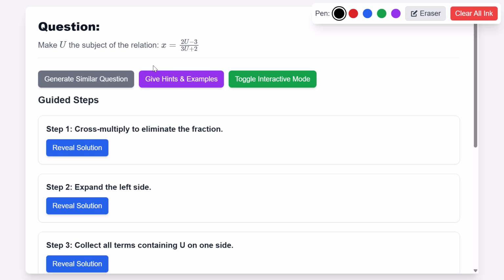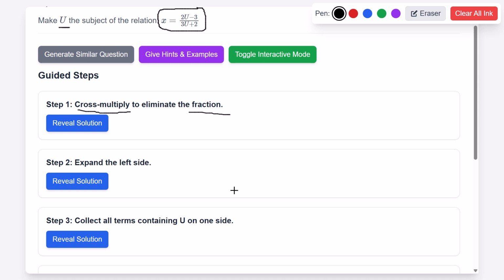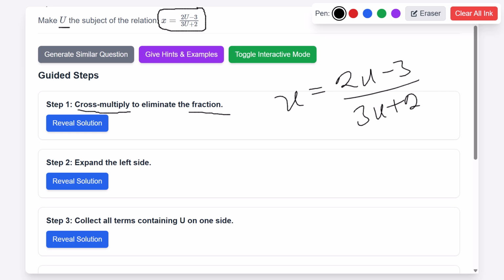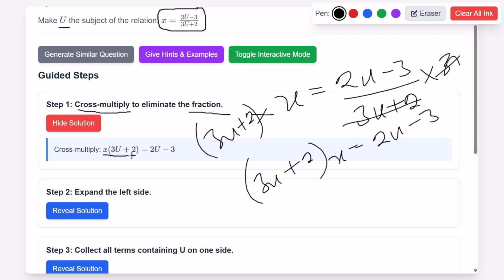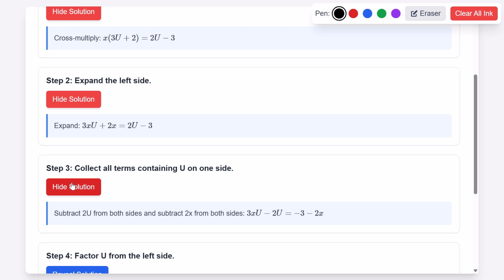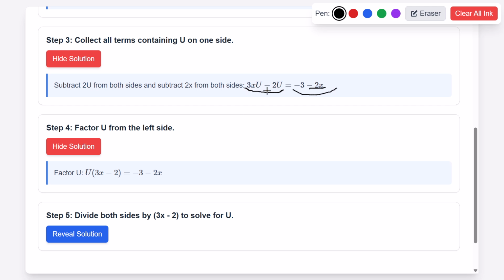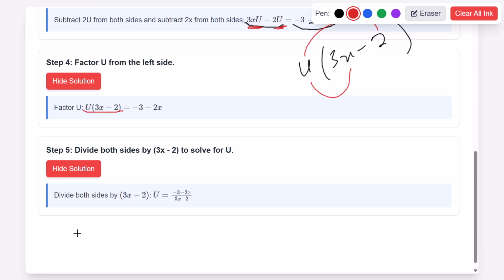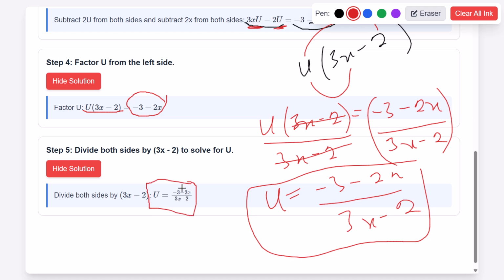Change of subject (General Mathematics) Wassce Past Question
🔹 In this video, we’ll learn how to make x the subject of a formula step by step.
🔹 You’ll see how to deal with square roots, fractions, and terms involving x in different parts of the equation.
🔹 Perfect for WASSCE, SHS, and anyone who wants to improve their algebra manipulation skills.

🎯 What you’ll learn:

How to remove the square root by squaring both sides

How to collect like terms and factorize correctly

How to simplify and isolate x neatly

If you’re preparing for WASSCE Mathematics, this type of question is a must-know!
Don’t just memorize — understand the process and boost your math confidence.